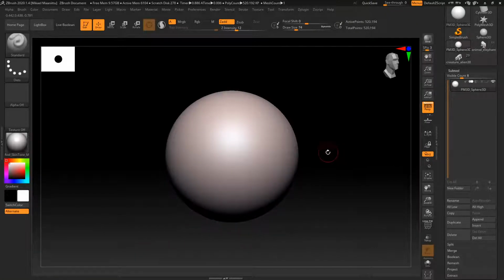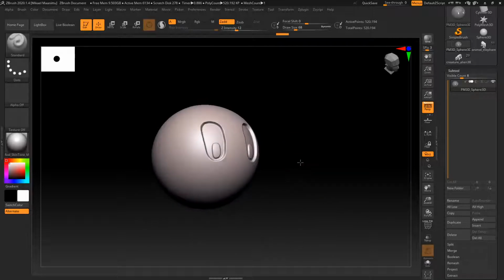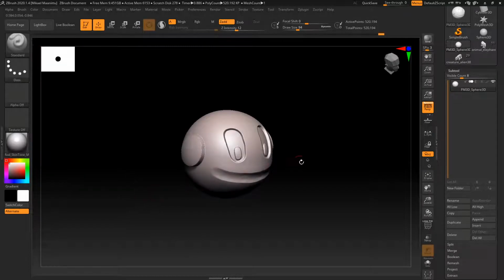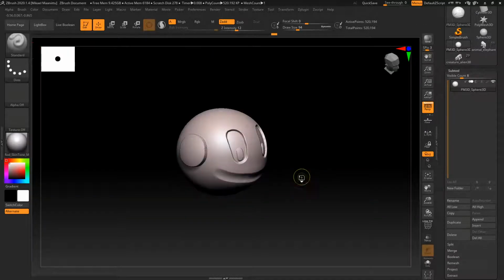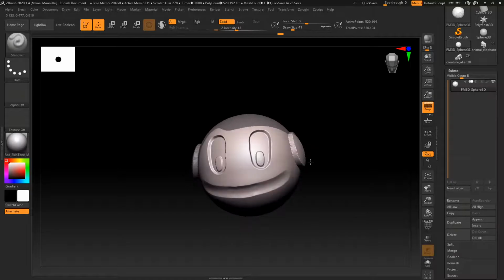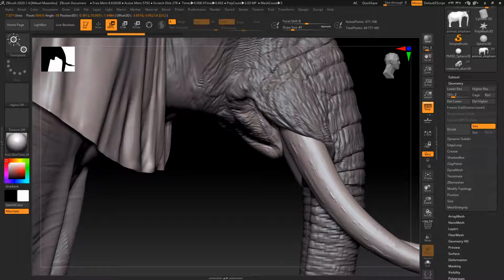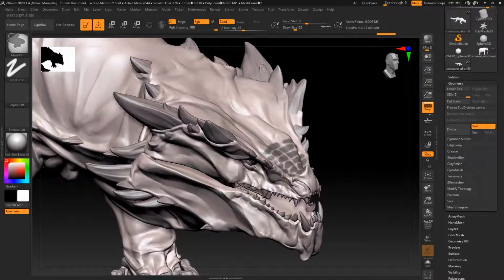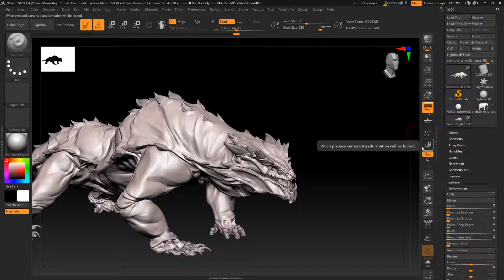ZBrush - Basics Part 5 - Masking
0:00 – START

0:07 – MASKING

Mask = CTRL(CMD) and draw on mesh. Cursor changes yellow.
Unmask = CTRL(CMD)+ALT and draw on mesh
Unmask all/clear mask = CTRL(CMD) and drag outside of mesh

2:05 – INVERT MASK

Invert mask = CTRL(CMD) and tap outside of mesh (Note: A convenient way to mask an entire object is to invert the mask while the object is completely unmasked.)

2:35 – BLUR AND SHARPEN MASK

Blur mask edges = CTRL(CMD) and tap inside the masked area

3:32 – SHARPEN MASK

Sharpen mask edges = CTRL(CMD) and tap outside the masked area

5:20 – MASK LASSO

Select MaskLasso Brush and lasso an area to Mask it = CTRL(CMD) and draw.
Move the Lassoed Masking path with SPACE BAR.

Select MaskLasso Brush and lasso an area to Unmask it = CTRL(CMD)+ALT and draw.
Again, move the Lassoed Unmasking path with SPACE BAR.

7:13 – MASK CIRCLE

Exact same commands as MaskLasso

Select MaskCircle Brush and circle an area to Mask it = CTRL(CMD) and draw.
Move the Masking path with SPACE BAR.

Select MaskCircle Brush and circle an area to Unmask it = CTRL(CMD)+ALT and draw.
Again, move the Unmasking path with SPACE BAR.

7:54 – MASK PERFECT CIRCLE

Select MaskPerfectCircle Brush and circle an area to Mask it = CTRL(CMD) and draw.

Select MaskPerfectCircle Brush and circle an area to Unmask it = CTRL(CMD)+ALT and draw

8:18 – MASK RECTANGLE

Select MaskRectangle Brush and draw a rectangle on an area to Mask it = CTRL(CMD) and draw.

Select MaskRectangle Brush and draw a rectangle on an area to Unmask it = CTRL(CMD)+ALT and draw.

8:36 – MASK SQUARE

9:06 – MASK CURVE PEN

Not needed often.

CTRL(CMD) and draw a Curve
Then when we press down the CTRL(CMD) again, we can draw out a Mask around the Curve.
The size of the Mask is dependent on the Draw Size; the bigger the Draw Size, the bigger the masked area.

10:53 – MASK CURVE

Not needed often.

CTRL(CMD) and draw a straight line, then hit ALT to alternate the agnle to create a curve.
Hold SPACE to move the shape.

12:29 – MASKING WITH TRANSPOSE LINE

Masking with Move Transpose Line = Press W or click the Move button, and then deactivate the ”Gizmo 3D” button to get the Transpose Line.
Then draw the Transpose Line on the mesh.
Drag the other end of the Transpose Line to the direction where you want to spread the mask.
Then press CTRL(CMD)+SHIFT and draw a mask; it’s direction will be based on the direction of the Transpose Line.
(Perfect for masking tightly packed topology - for example, lips that are so close to one another that masking by painting is impossible/hard)

16:28 – USING MASKING TO CREATE DETAILS

Choose Mask Pen to draw scales
Invert the masked area
Deformation ⋗ Invert

19:12 – RECAP